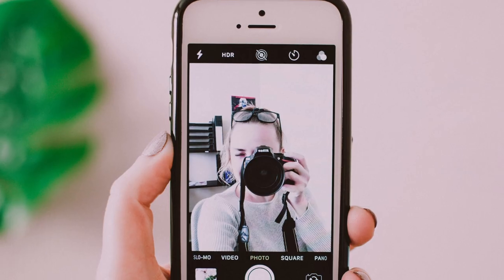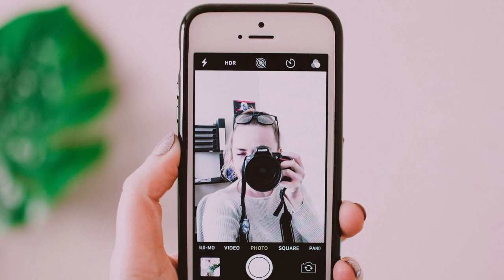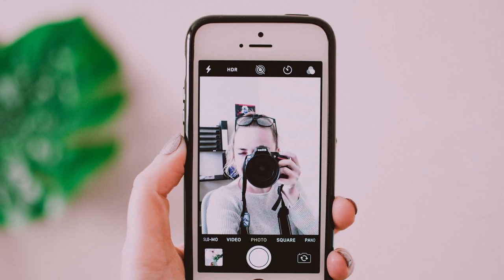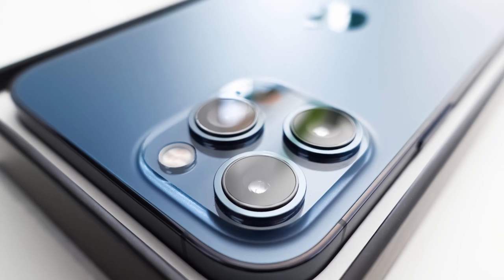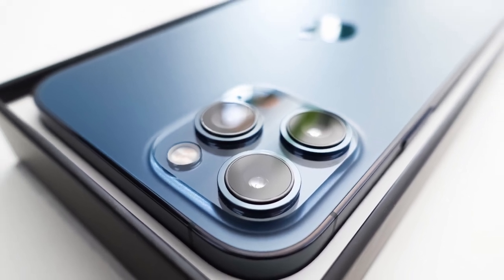How To Make Youtube Videos (it's easy!)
My video How Does a USB Drive Hold SO MUCH Data has more than 100 views. So I decided to give all of you some insight into how one can start to make Youtube videos.